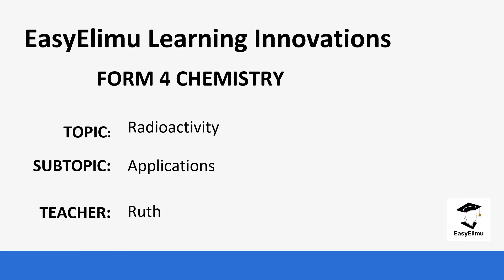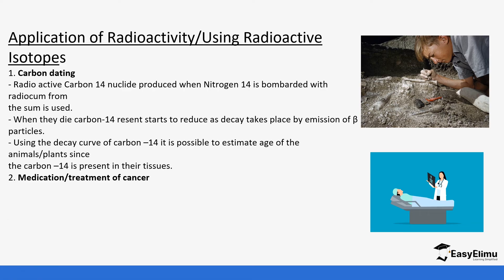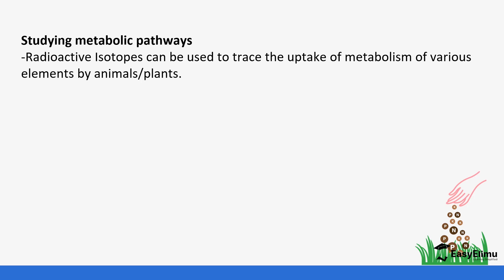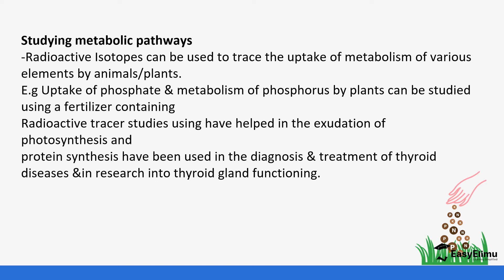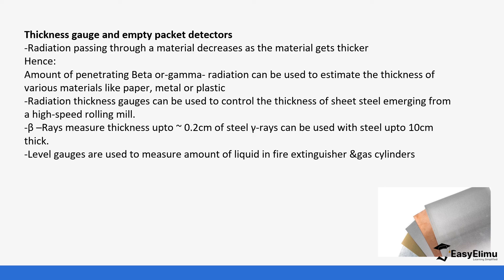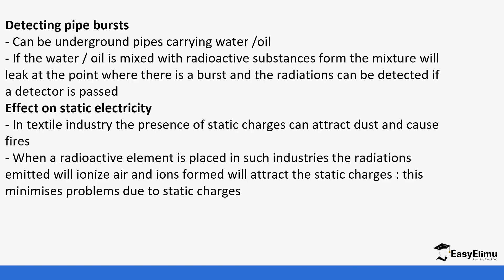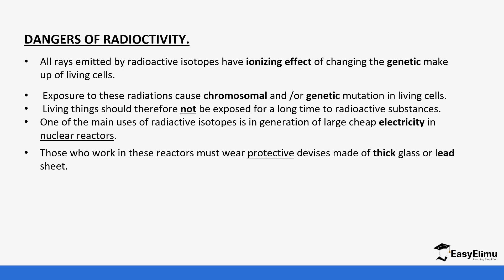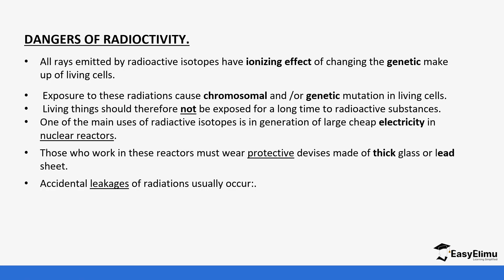Applications - Nuclear Fission and Fusion - (Chemistry Form 4 Topic 7 - Lesson 7)